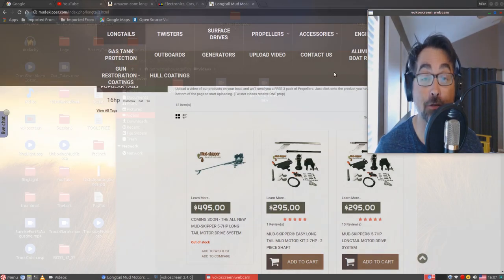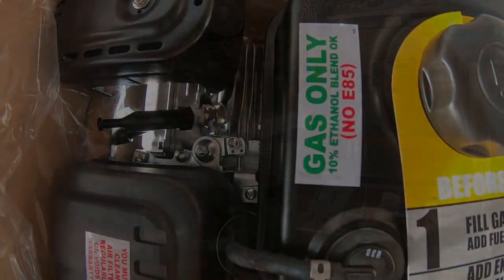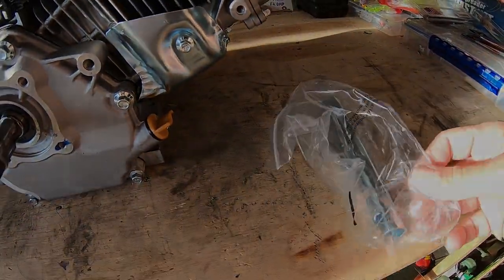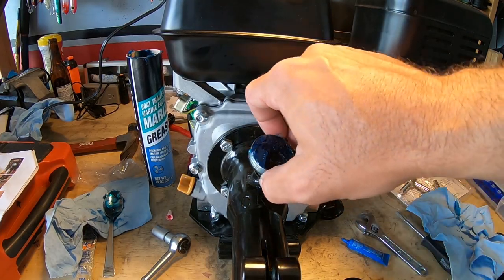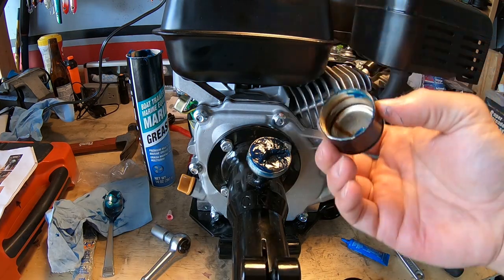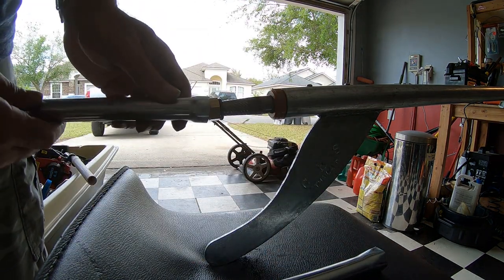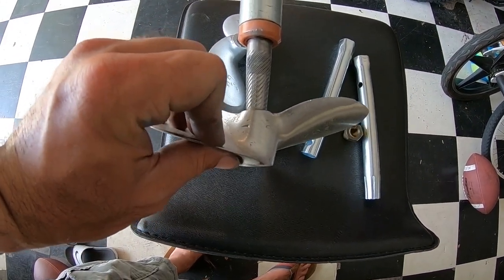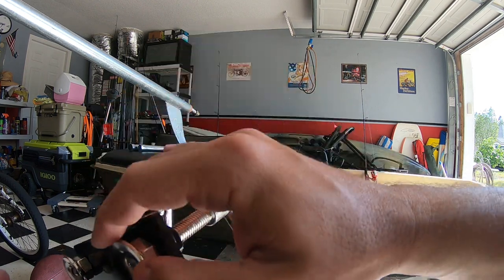Mud-Skipper Thai Longtail Assembly Step by Step Install (Predator Engine 6.5 HP 212CC)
This video is a step by step assembly of the Mud-Skipper Thai Longtail kit on to a Predator 6.5 HP 212CC engine that I got from Harbor Freight. Times are listed below.
Click the Section Needed below:
Tools Needed: 1:14
Engine Unboxing: 1:28
Installing Base Plate: 2:03
Installing PTO Drive Shaft: 3:20
Installing PTO Housing: 5:30
Installing the Long tail: 6:52
Installing the Propeller: 9:12
Mounting transom to boat: 10:35
Placing Engine on boat: 12:03
Installing Tiller Handle: 12:20
Installing Throttle Cable: 12:48
Safety Kill Switch Installation by Mud-Skipper:

I hope this video helped you out with the installation.
Links listed below if your interested in the Mud-Skipper Thai Long tail kit or Predator 6.5 HP 212CC Engine.

MUD-SKIPPER® EASY Long Tail Mud Motor Kit - 2 Piece Shaft:

MUD-SKIPPER  LONGTAIL MOTOR DRIVE SYSTEM - 1 Piece Shaft:

Predator 6.5 HP 212cc OHV Horizontal Shaft Gas Engine:

GetOutTheHouseGoFish!